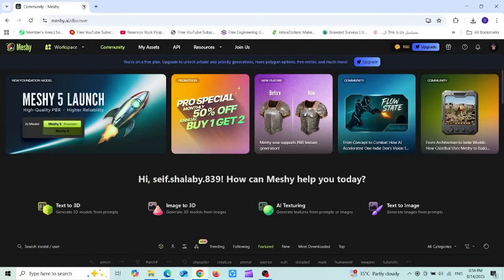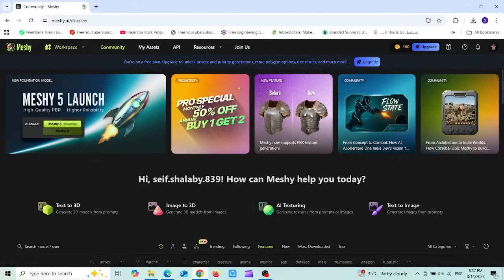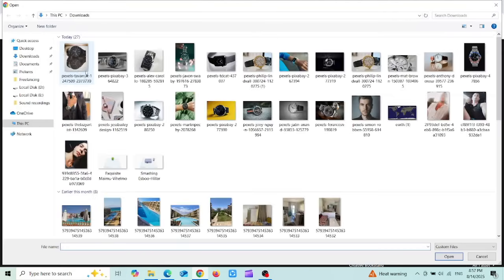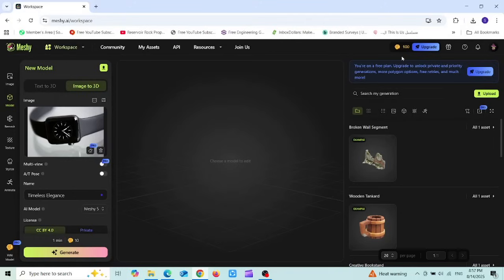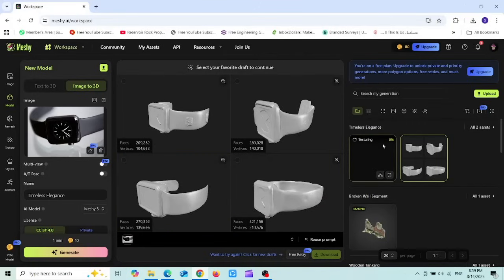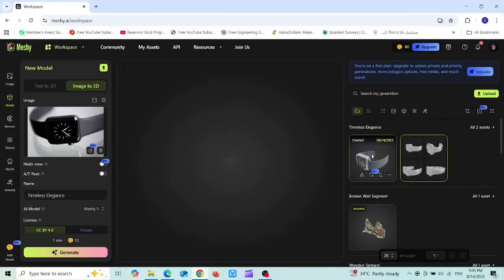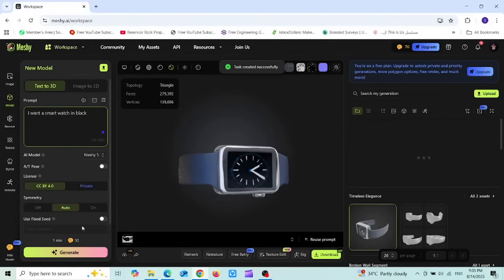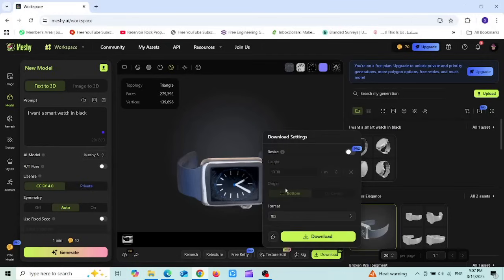Meshy ai Tutorial Turn 2D Images into 3D Models with AI